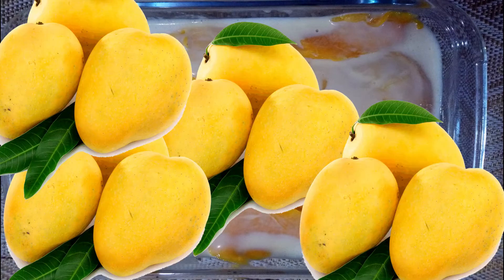Mango Float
Yummy dessert that kid like me will surely like...